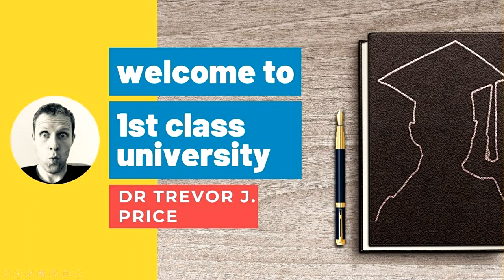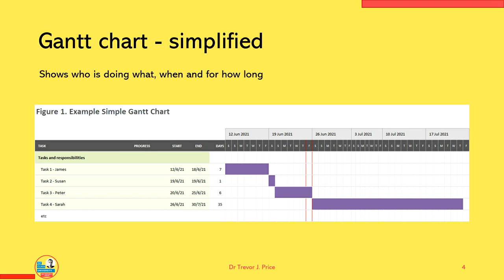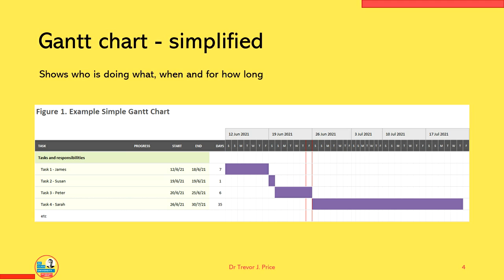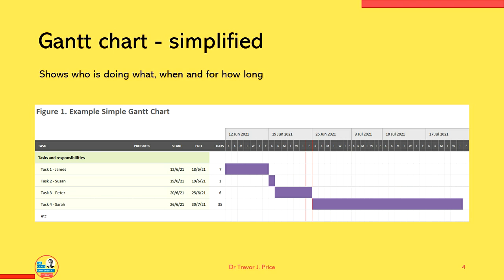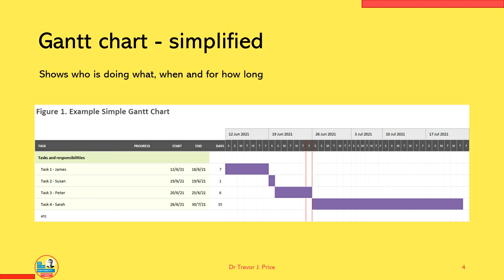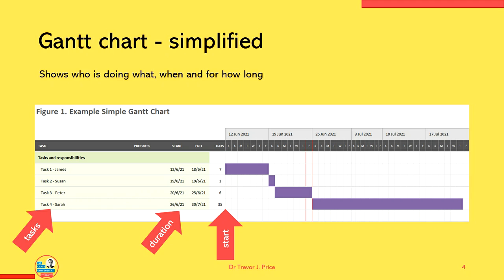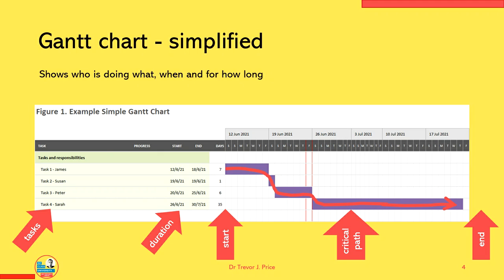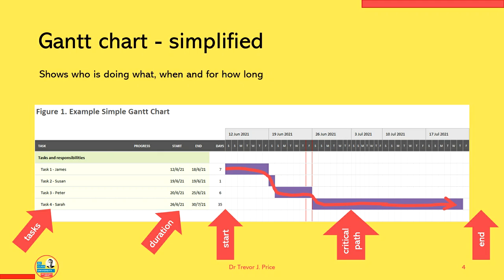Simple Gantt charts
Gantt charts are project management tools that help you study effectively.
In this video I show you how a simple Gantt chart can help you get organised, save time and study more efficiently.

Best wishes,
Trevor